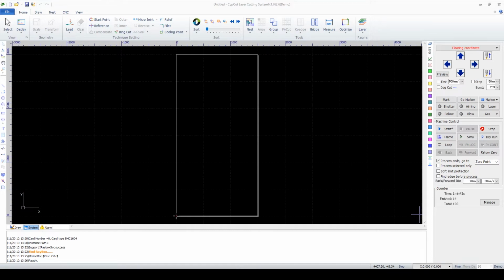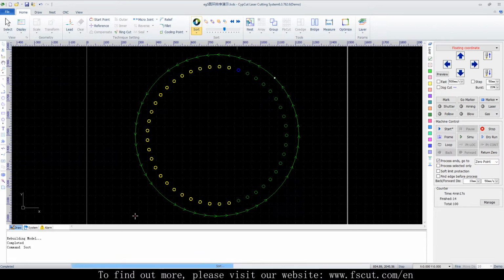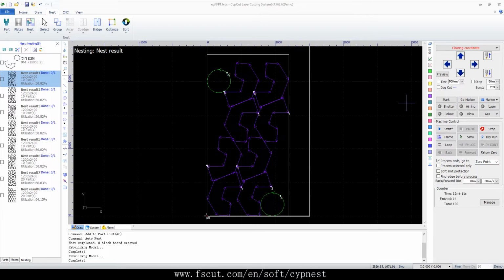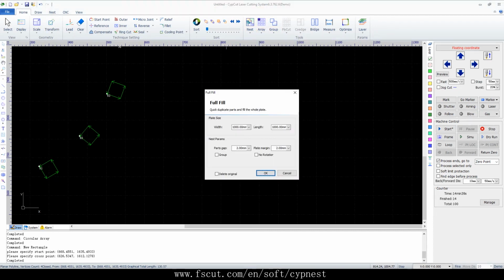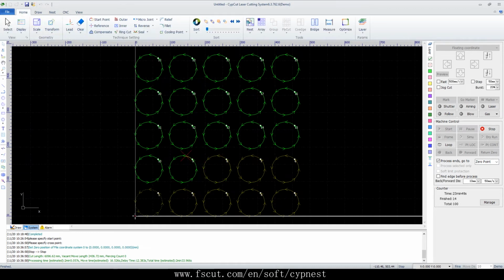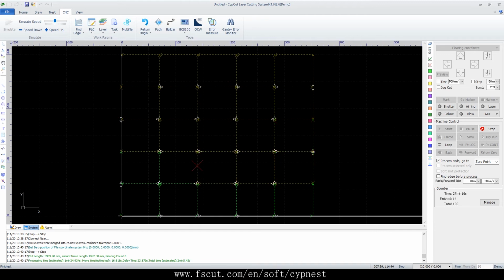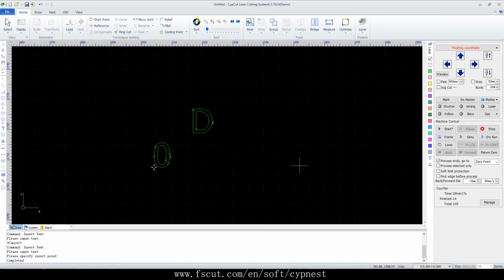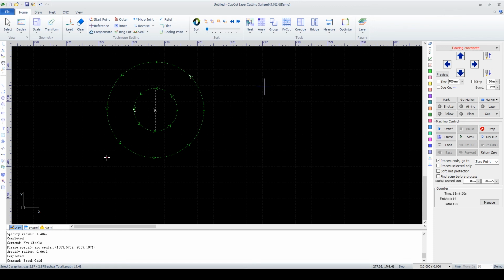Cypcut Features : Sort Tools